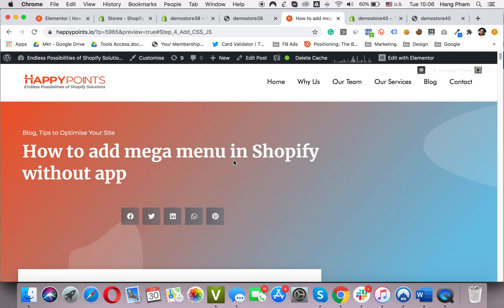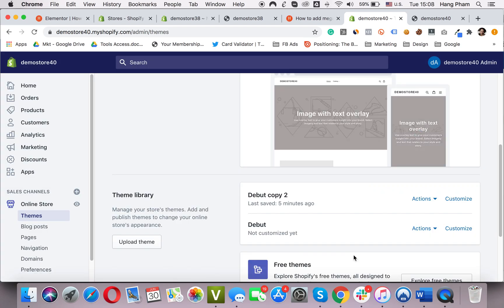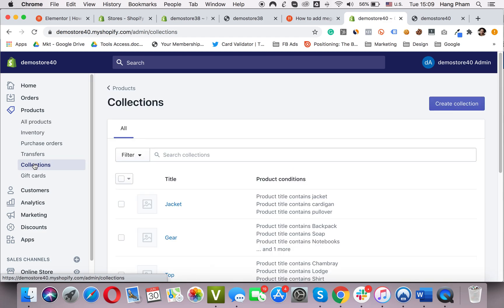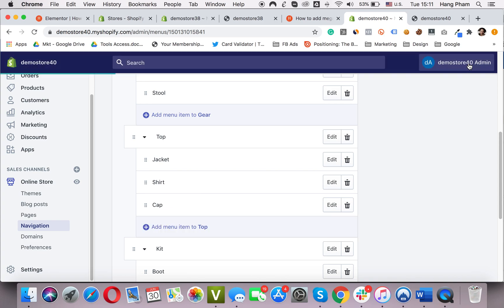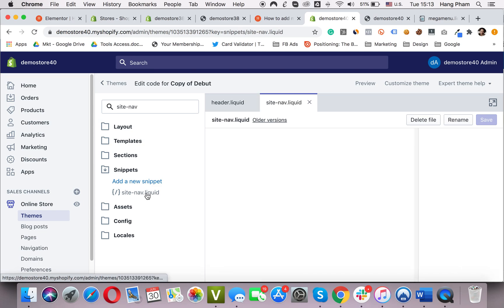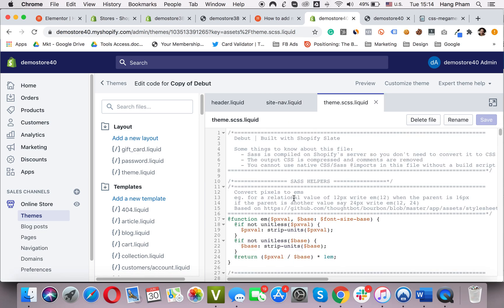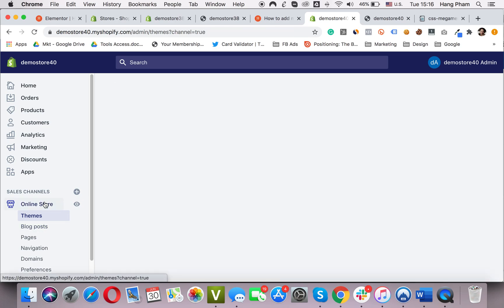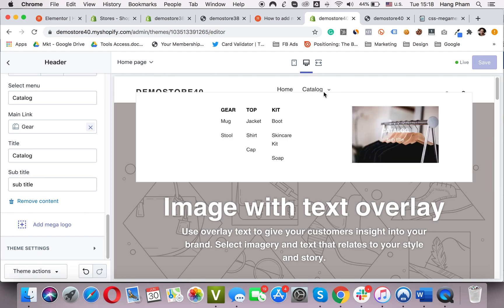How to add mega menu in Shopify without app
This short tutorial guides you through 5 simple steps to create a mega menu in the Shopify store.
For more information and code used within the video, please